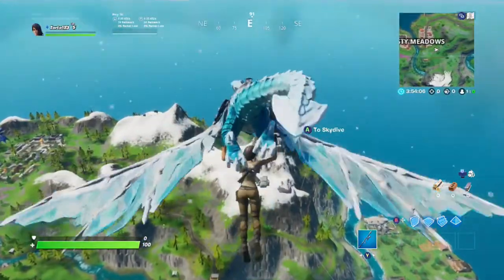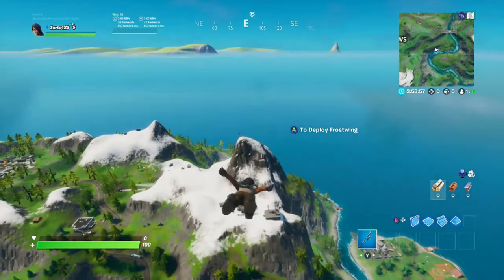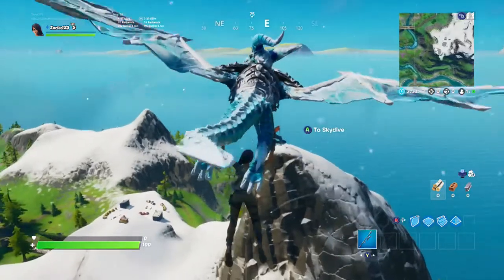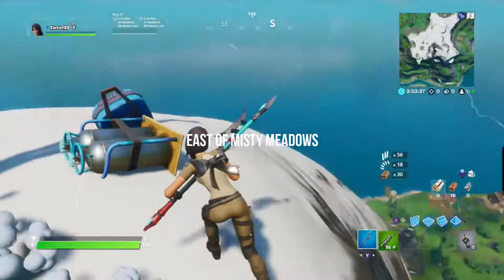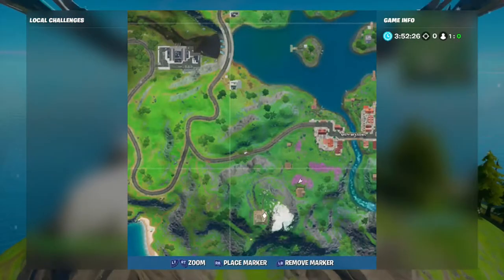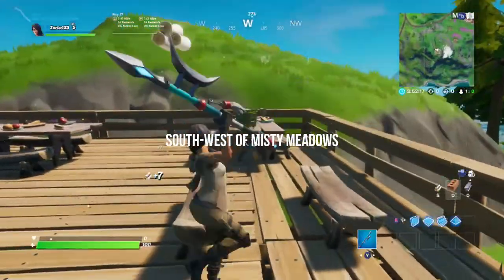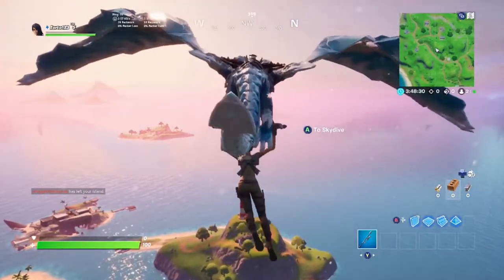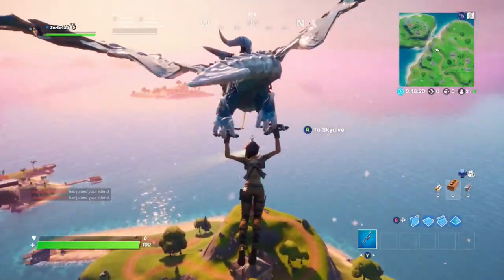Land At Lockie's Lighthouse, Apres Ski, and Mount Kay - Fortnite Chapter 2 Season 2 Challenge Guide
Hey guys, I hope you're all super excited about the new season! Today we will be going over the challenge "Land At Lockie's Lighthouse, Apres Ski, and Mount Kay"!

- Custom Emblem Beside your name
- Access to Custom Emotes
- DOUBLE Z-Bucks!
- Access to "Members-Only" Chat
- My cats will love you :)
"Z-Buck" Rewards: